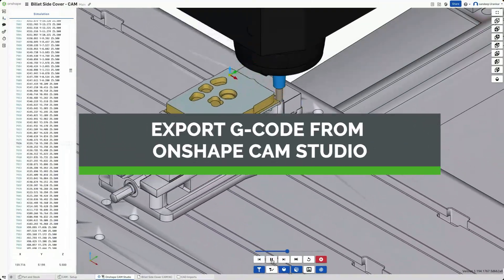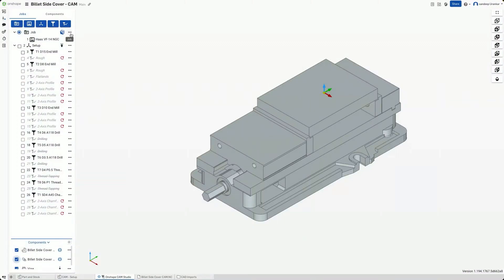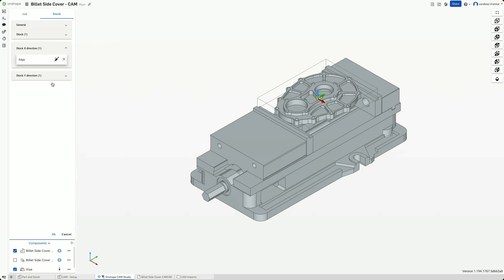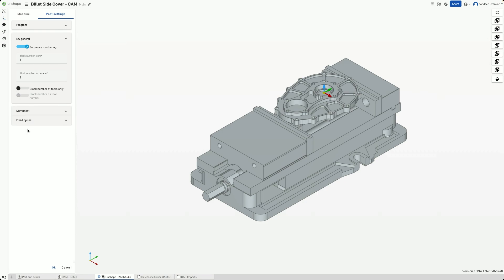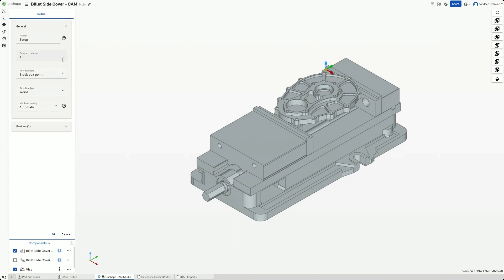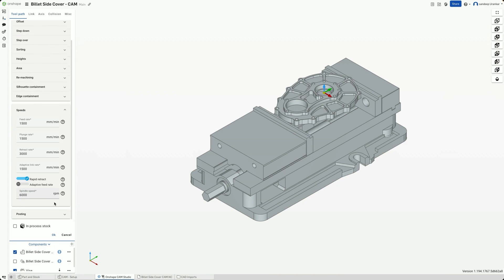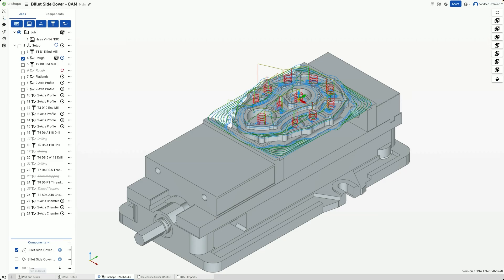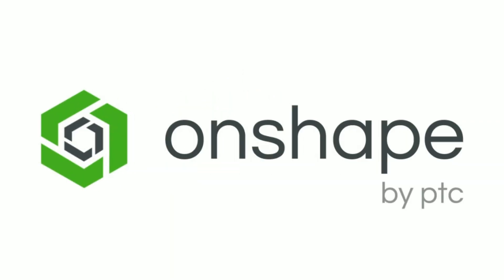How to export G-Code from Onshape CAM Studio - Tech Tip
Learn how to export G-code from Onshape CAM Studio. This Onshape Tech Tip covers coordinate systems, post settings, datum points, toolpaths, and coolant usage. Get your designs CNC-ready.